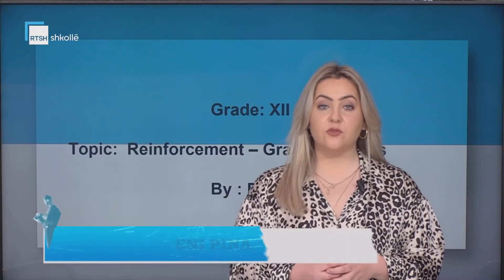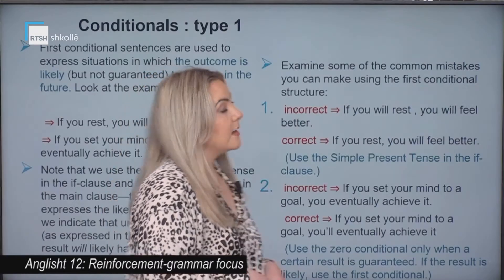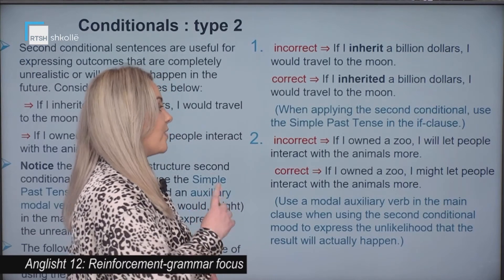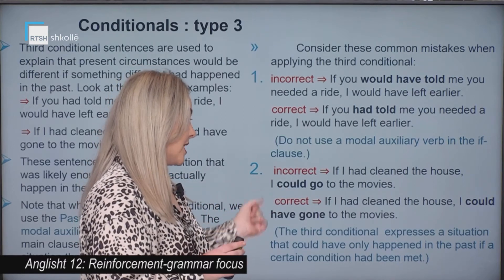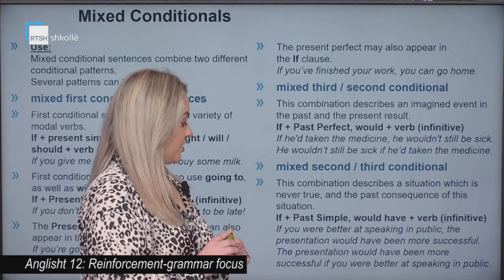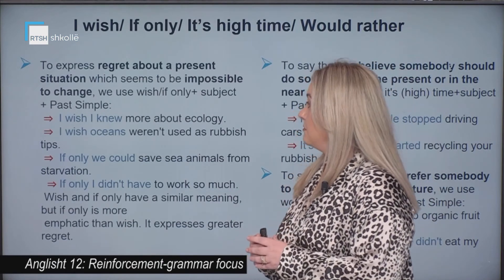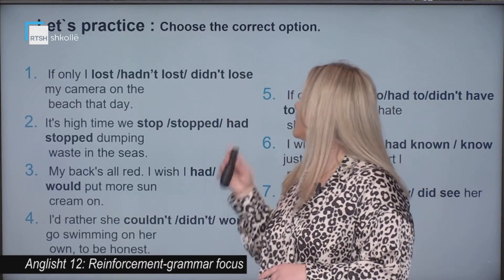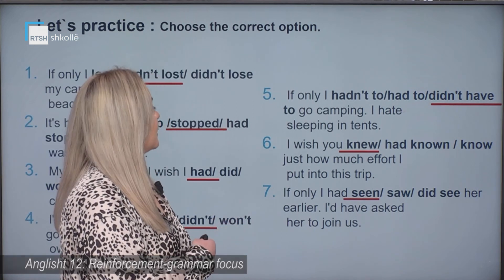Anglisht 12 - Reinforcement - grammar focus